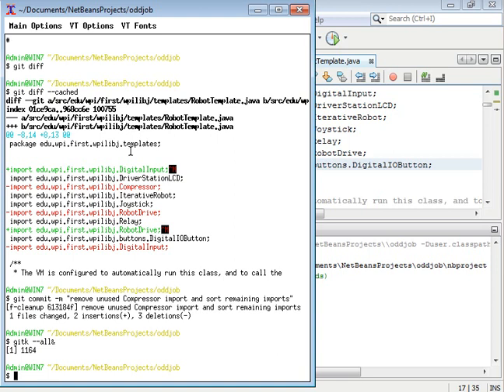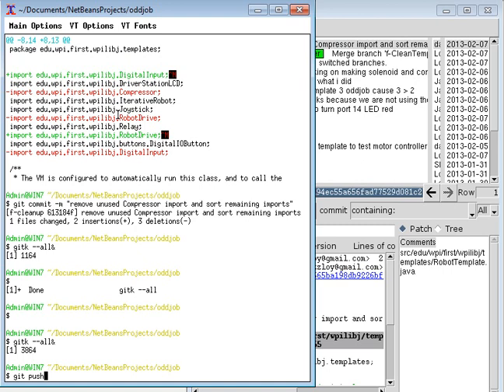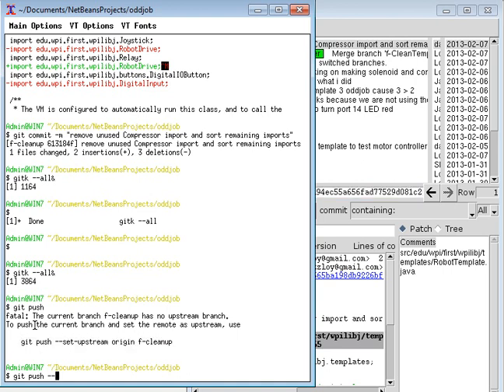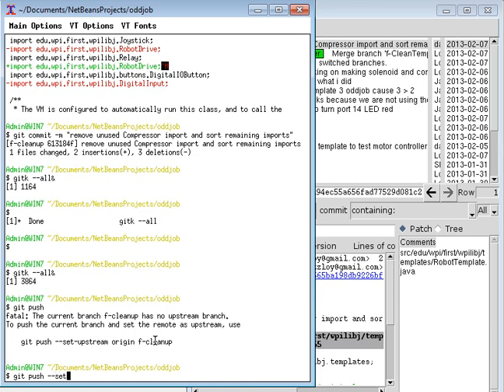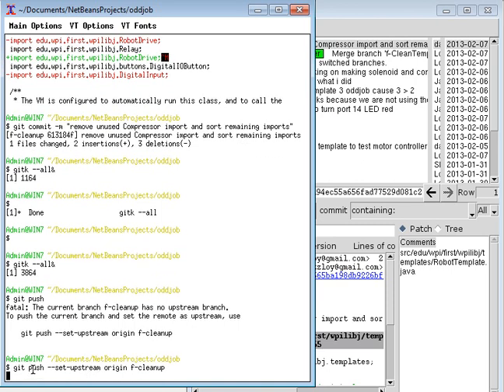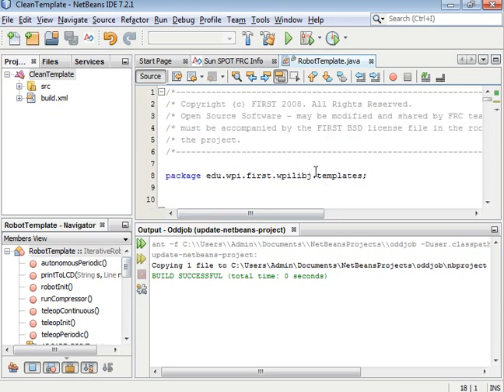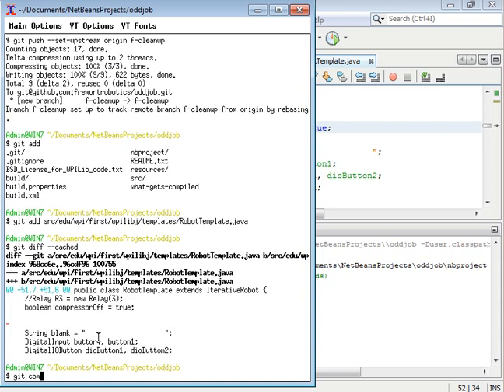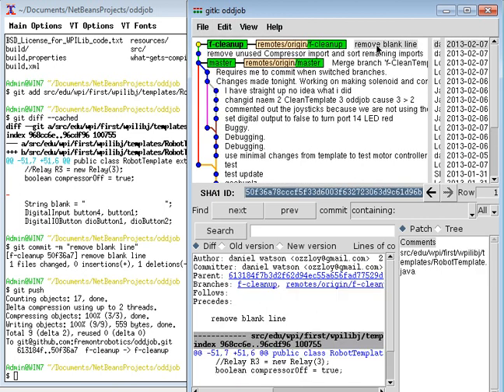git push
push a local branch to a remote, and set the remote as a tracking branch:
git push --set-upstream origin f-cleanup
or more generically:
git push --set-upstream remote-name branch-name

afterwards, when the branch f-cleanup has changes that i want to be on github, i would push them like this:
and git will remember that the local branch f-cleanup pushes to the remote named origin to origin's branch with the same name, f-cleanup.